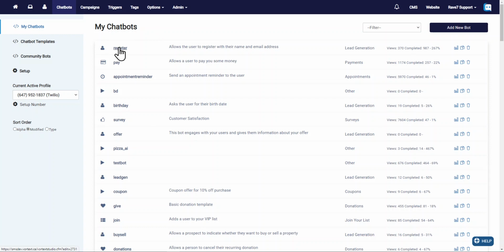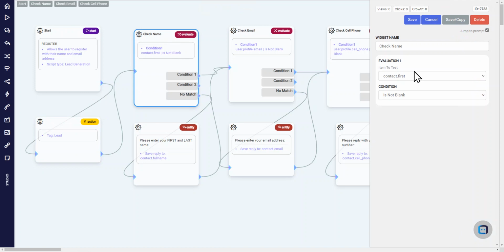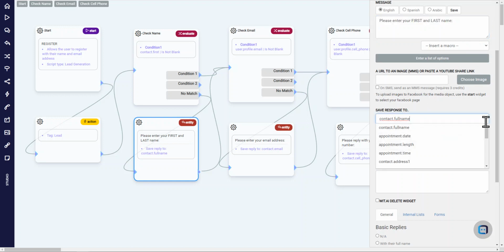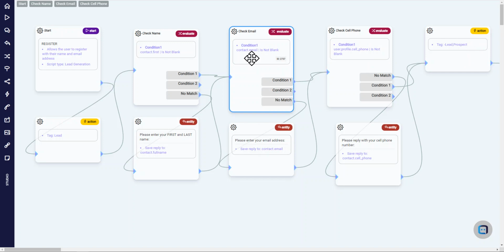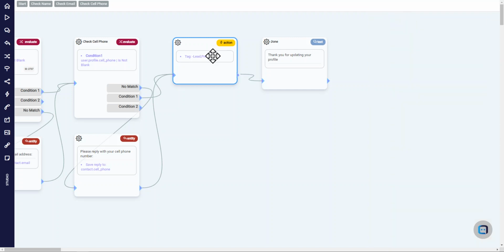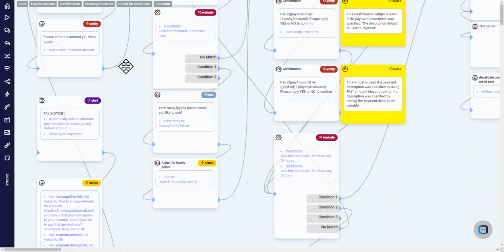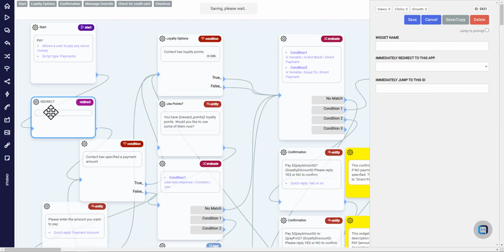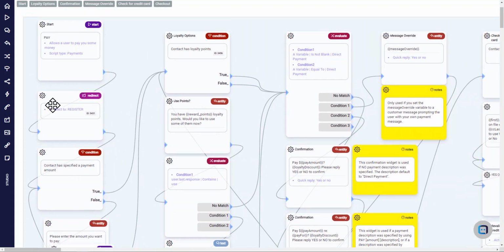vorText - SMS User Registration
How to use the user registration chatbot and call it from another chatbot